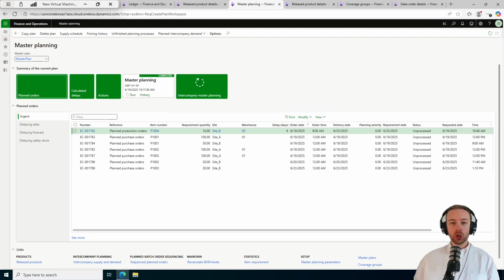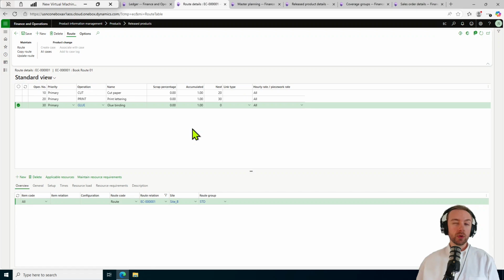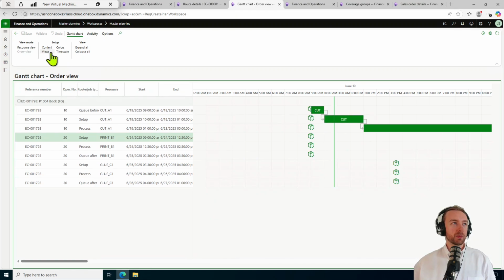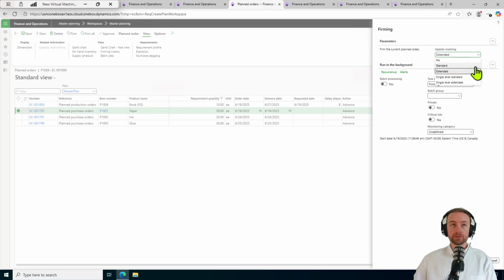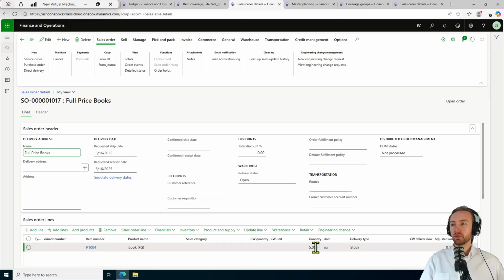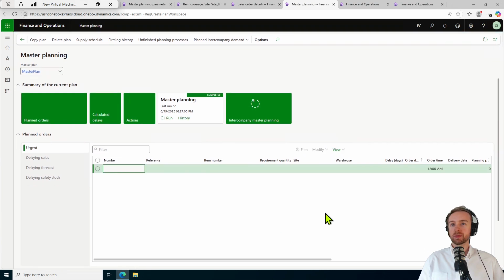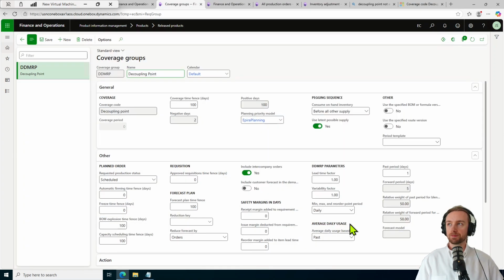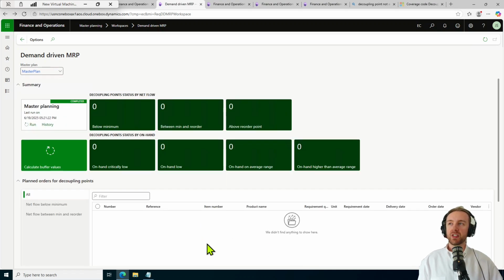How to Use EVERY Coverage Code in D365 SCM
Hello!

I'm Jeff, a Senior Consultant/Business Analyst specializing in D365 SCM, Power Apps, and Power Automate.

To learn more about myself and my experience, please visit EpiraConsulting(dot)com.